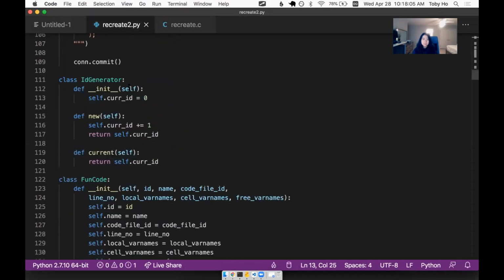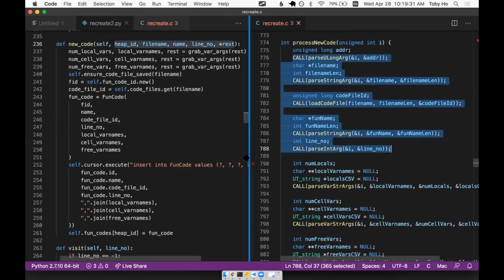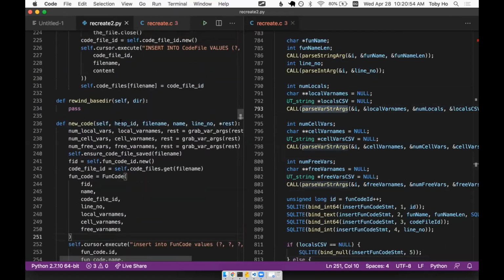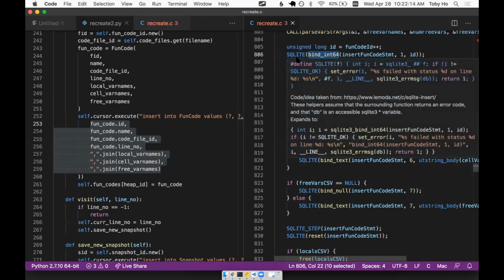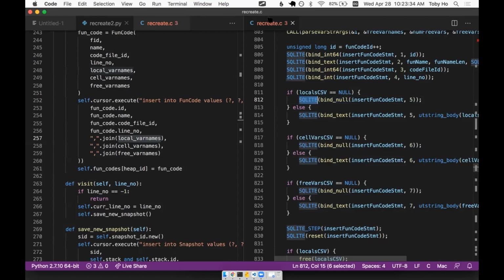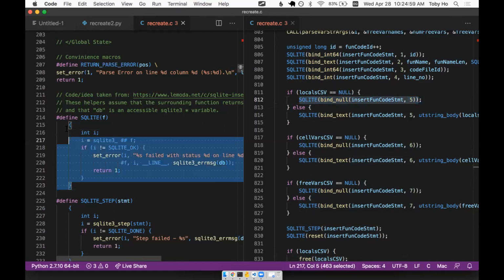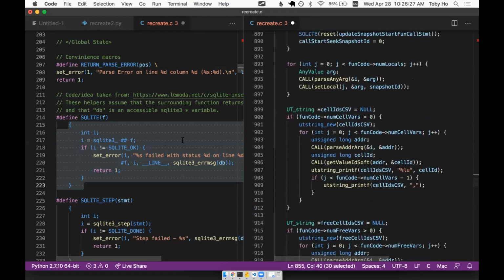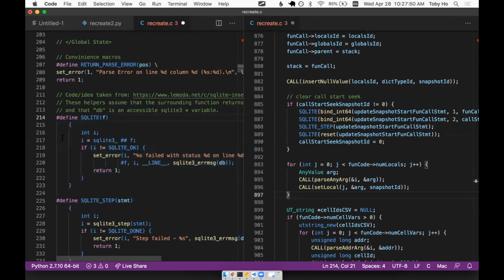Python vs C: Side by Side (Plus Macros!)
I rewrote some Python code in C last couple of weeks to improve the performance of the "recreate" program. Here I show a brief side-by-side comparison of the code before and after with Huiqi.